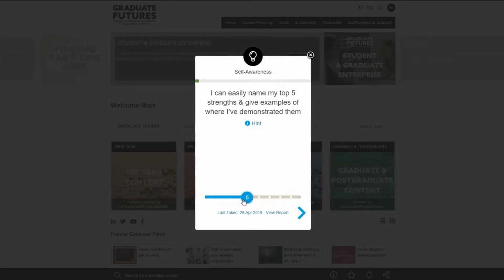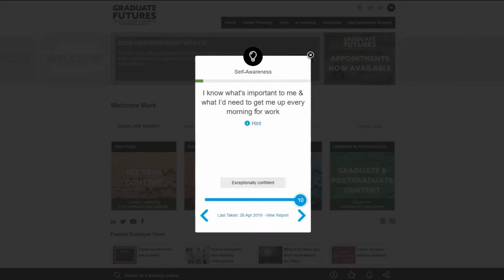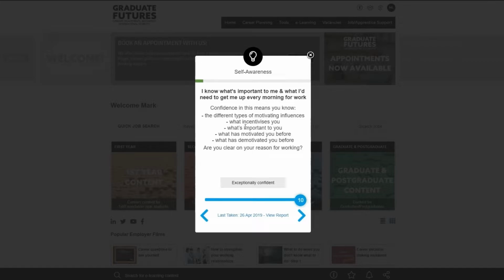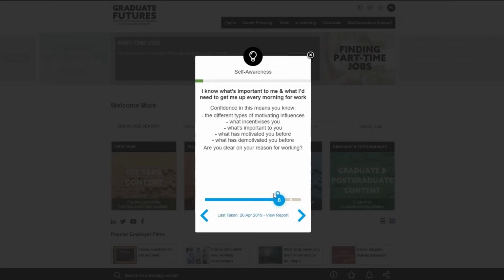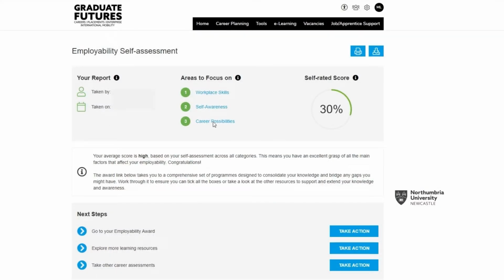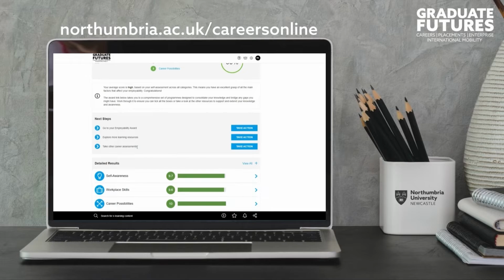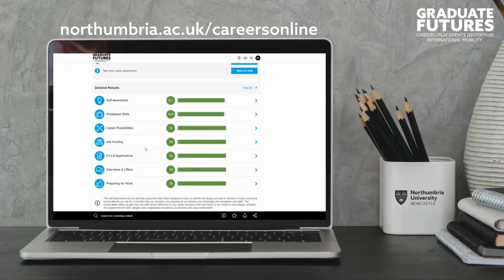How to use Career Pulse